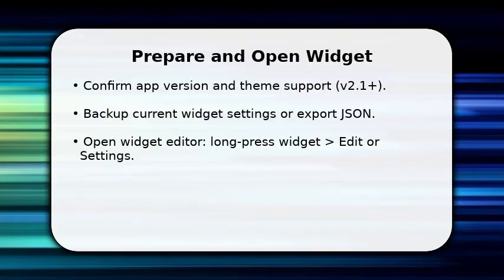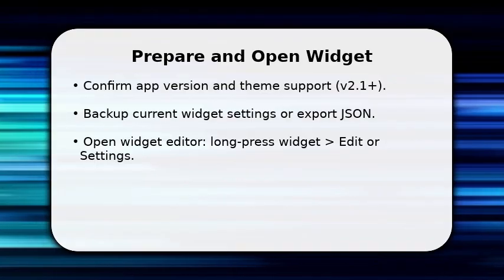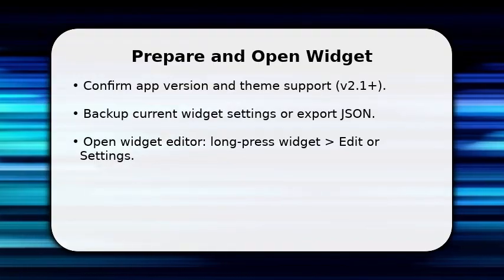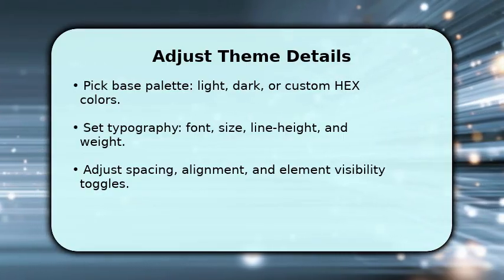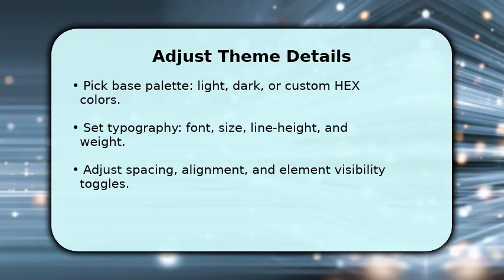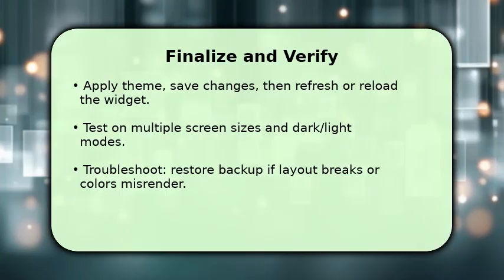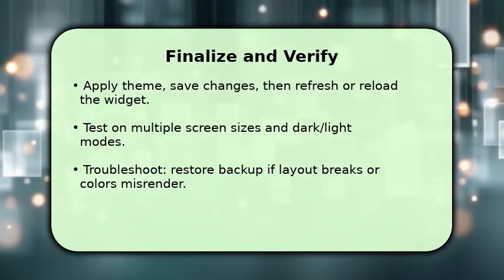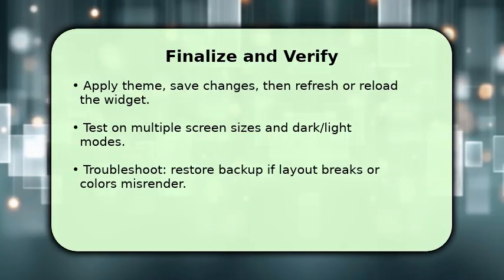How to Change Widget Theme (full Guide)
How to Change Widget Theme (full Guide) | 🔒 Surfshark VPN Deal — Stay private and secure. $1.99/mo + 3 Months Free ▸

Dive into the world of widget customization as we guide you through changing your theme. This comprehensive video tutorial will walk you step-bymediate, ensuring a smooth transition to personalize or update your dashboard's look and feel.